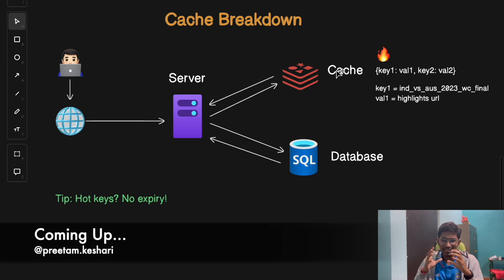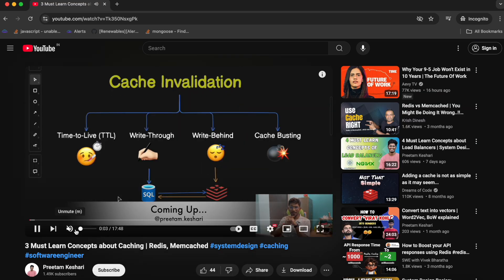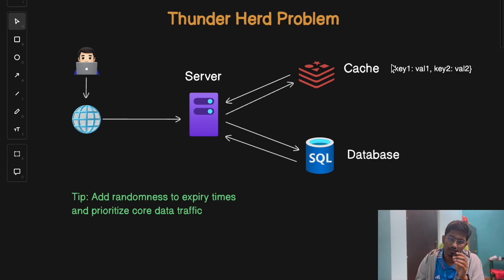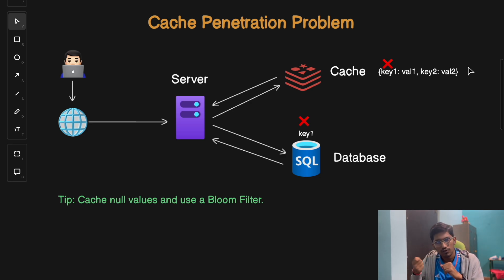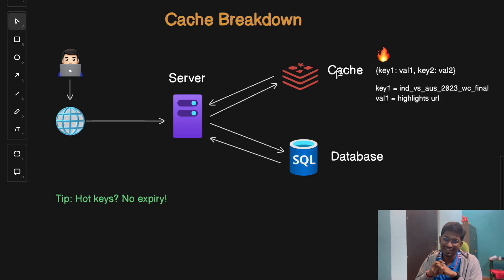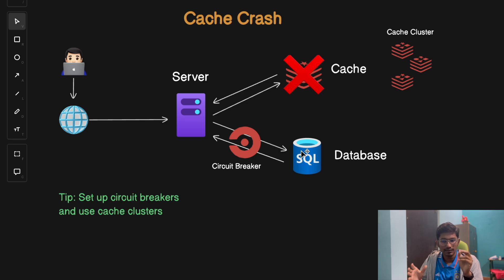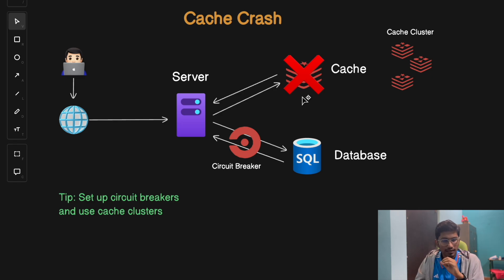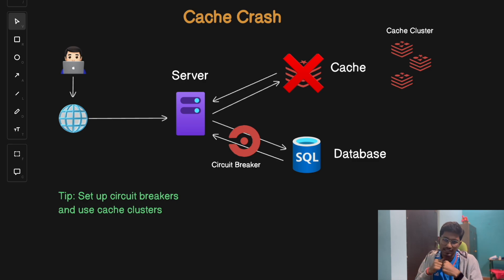Don't Implement Caching Without Knowing This 😯 | 4 Problems in Caching Explained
4 Problems in Caching You Must Know Before Using It

Description:
Caching can be a lifesaver for speeding up your application, but it’s not always smooth sailing! In this video, we dive into 4 common problems in caching that can wreak havoc on your system if not handled correctly. From the dreaded Thunder Herd Problem to the catastrophic Cache Crash, we’ll explore:

✅ What these caching problems are
✅ How they impact your application performance
✅ Practical solutions to prevent and mitigate these issues

Here’s what you’ll learn:
1️⃣ Thunder Herd Problem – Why synchronized cache expiry overwhelms your database and how randomizing expiry times can help.
2️⃣ Cache Penetration – Avoiding unnecessary database queries for non-existent keys using null caching and Bloom Filters.
3️⃣ Cache Breakdown – Managing hot keys to ensure they never expire.
4️⃣ Cache Crash – Protecting your system with circuit breakers and cache clusters.

Whether you’re a beginner or an experienced developer, this guide will prepare you to use caching effectively without falling into these common traps!

Have you faced any of these caching problems? Share your experience in the comments below!

Chapters:
0:00 Intro
1:12 Thunder Herd Problem
2:22 Cache Penetration
3:46 Cache Breakdown
4:56 Cache Crash
6:16 Recap & Conclusion